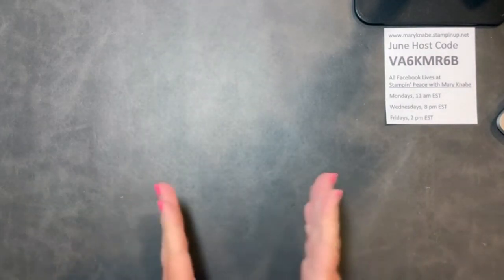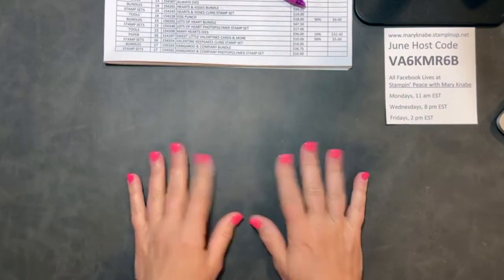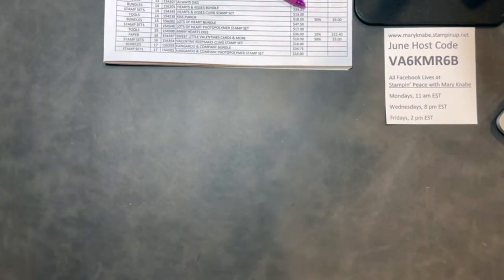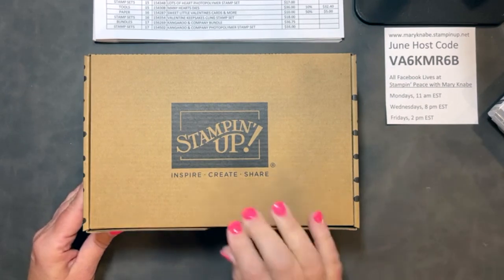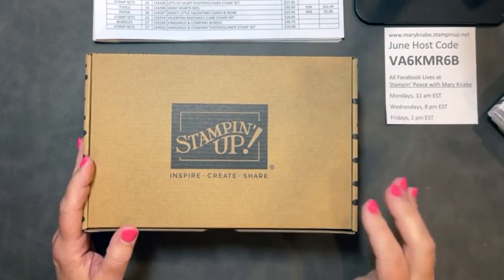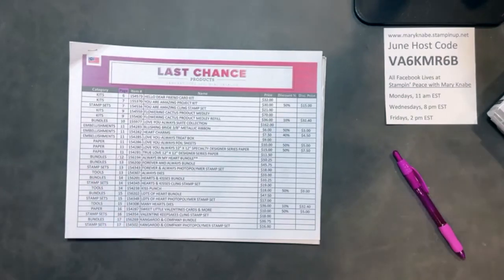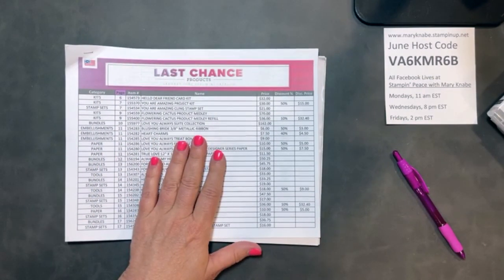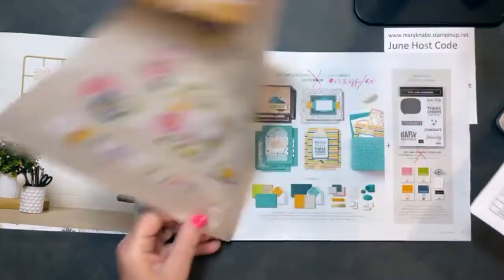January - June Mini Catalog Last Chance List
Walk with me through the January - June Mini Catalog as I show you all the Last Chance Products and which of those are discounted and how much. This publication retires June 30, 2021. All Last Chance Products are available WHILE SUPPLIES LAST ONLY through June 30th. Get them while you still can. using my June Host Code VA6KMR6B. Your orders are very much appreciated.